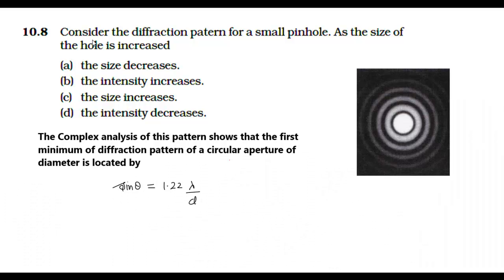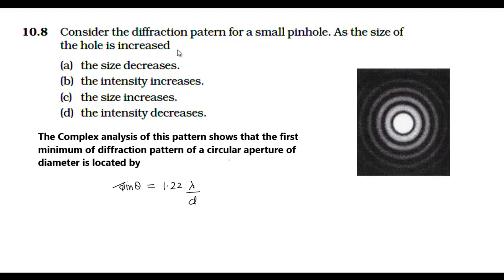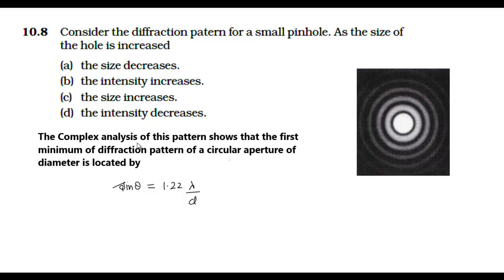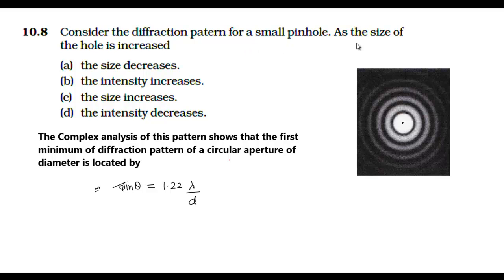Diffraction through Pin Hole/Exemplar Problem NCERT?+2 Physics/10.8/LEVEL-3/4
This is a simple case of diffraction of light through a circular aperture of a monochromatic light.
This is not in present syllabus of JEE/NEET.